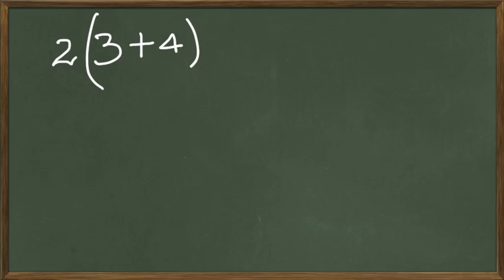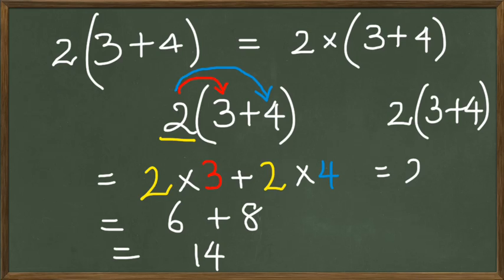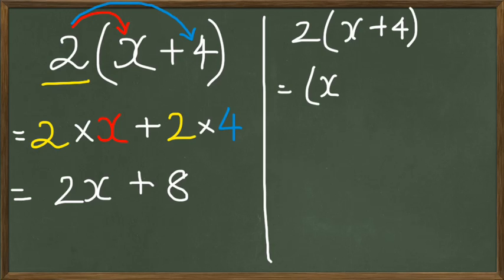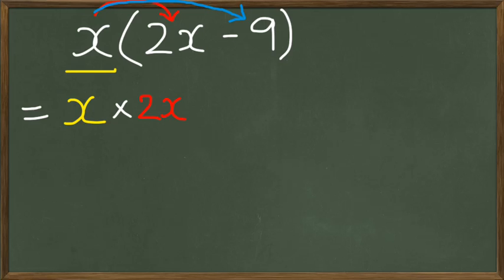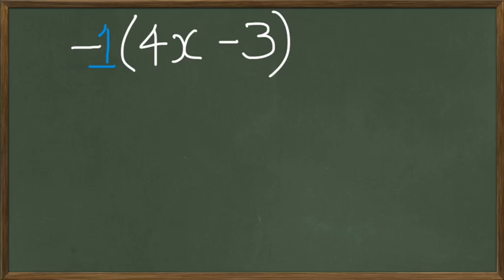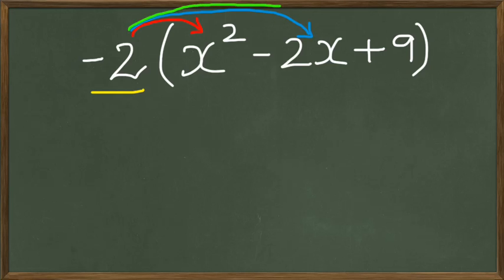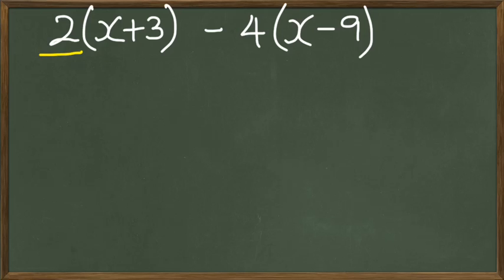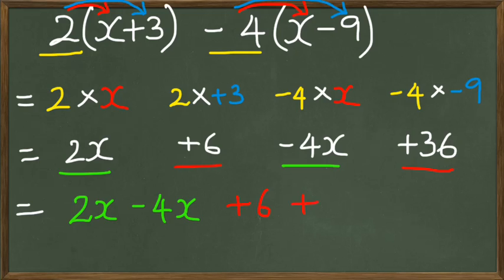7. Expanding Expressions